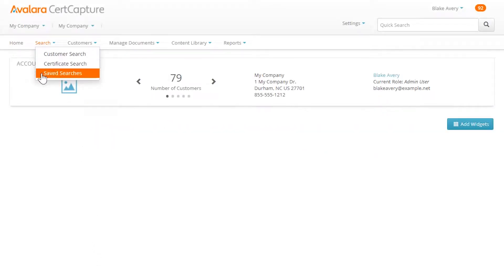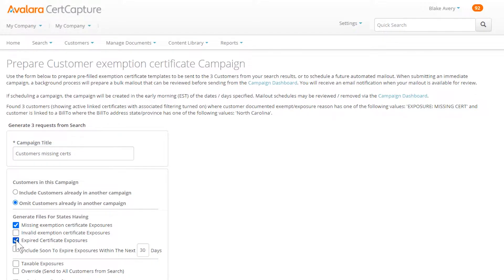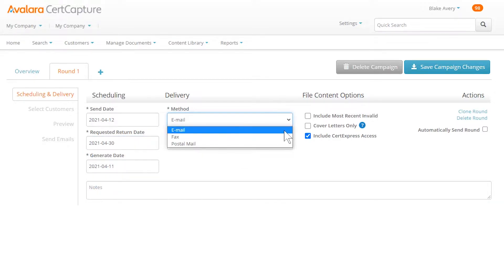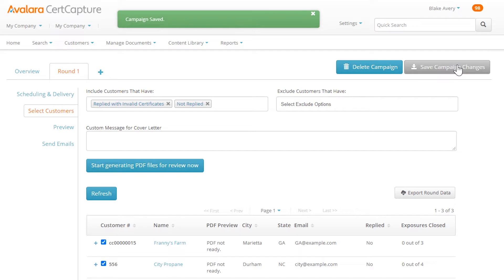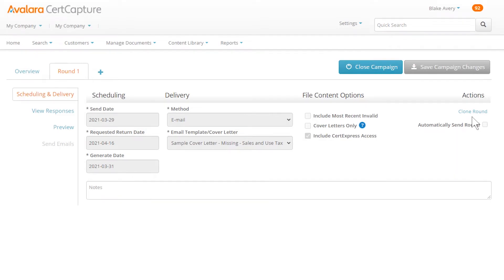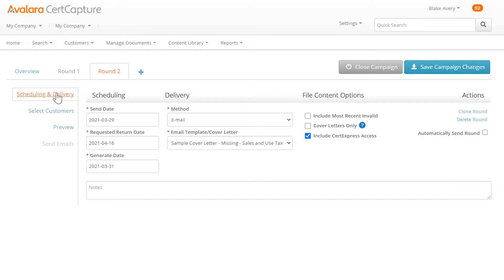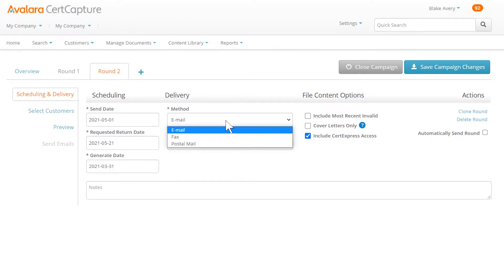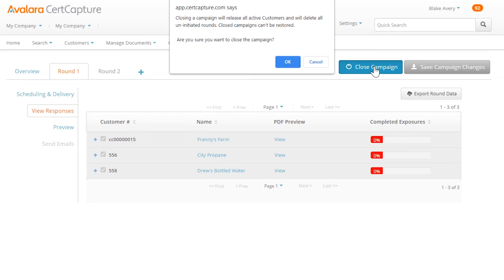Create a campaign - CertCapture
To request exemption certificates from multiple customers at once, create a campaign.